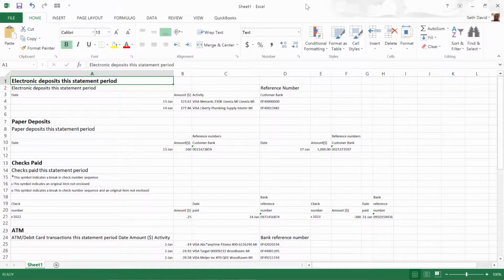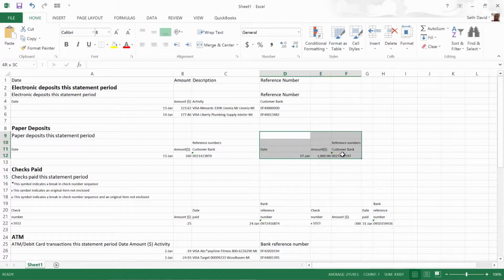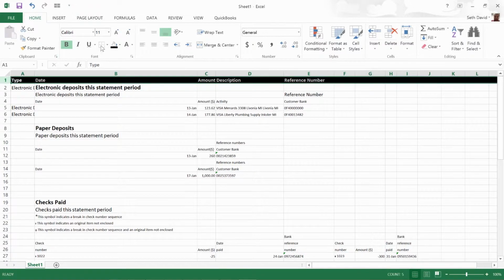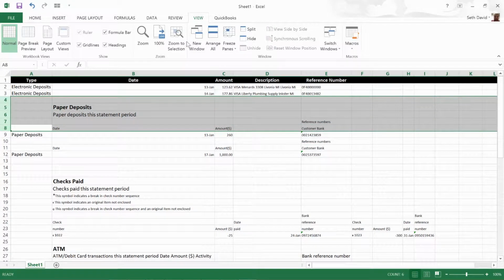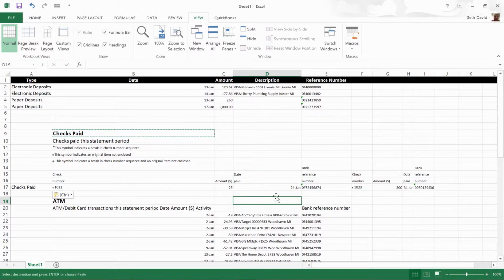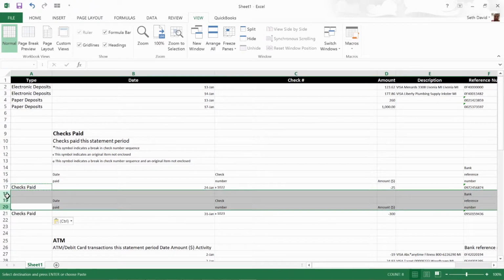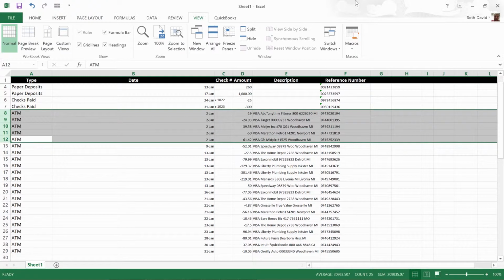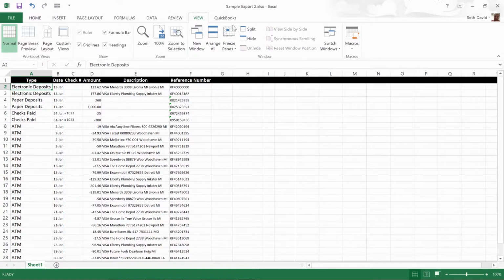Cogniview - PDF2XL - Lesson 3 - Cleaning Up The Excel File